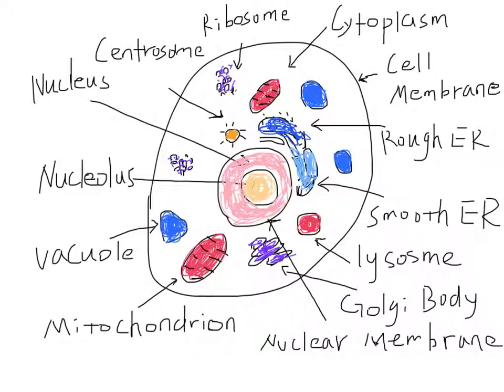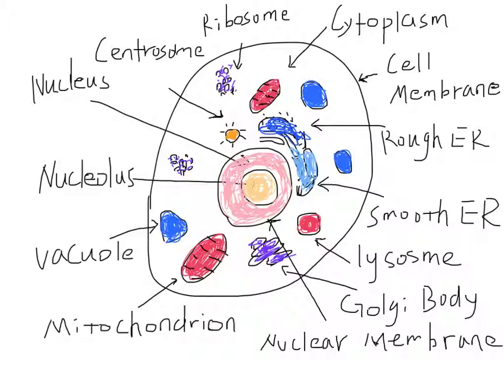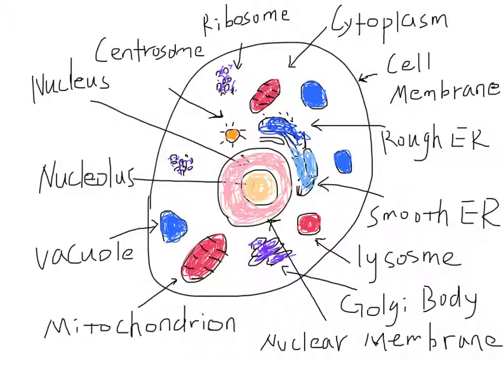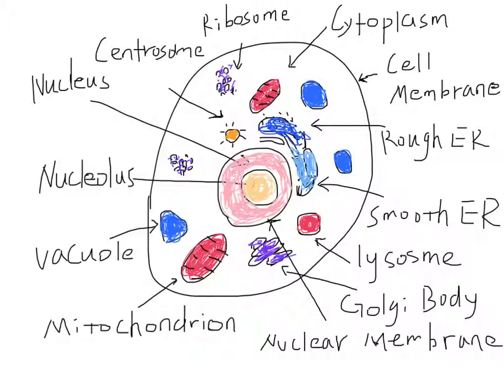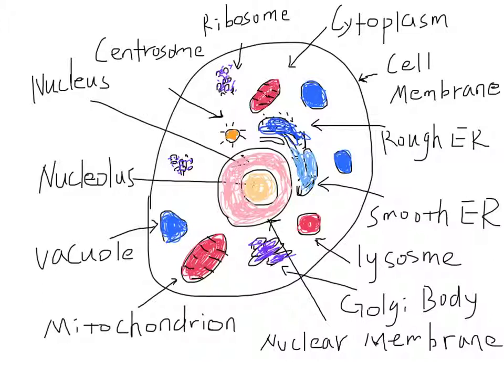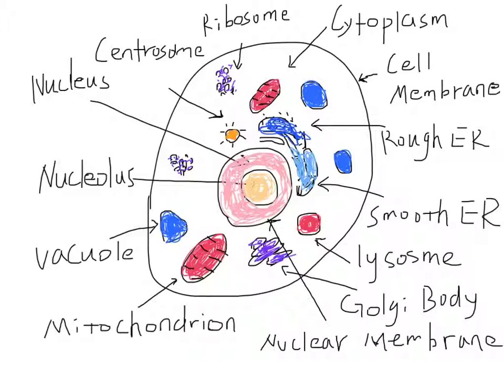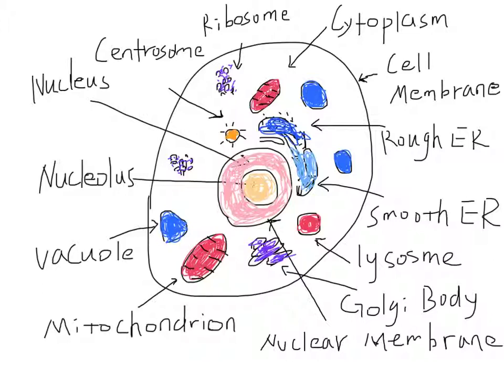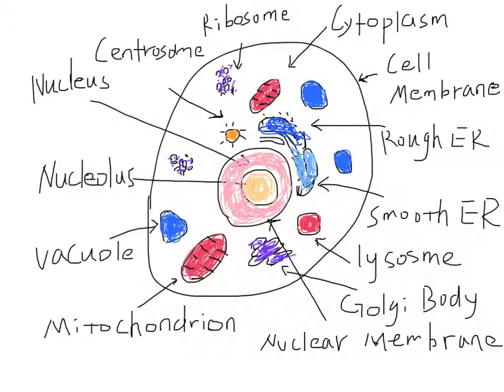Made with Explain Everything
animal cell